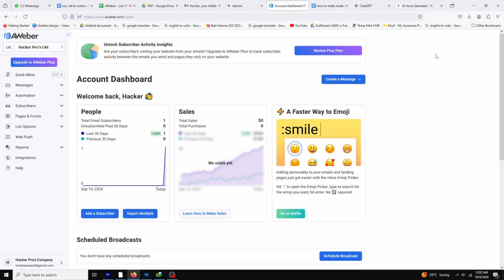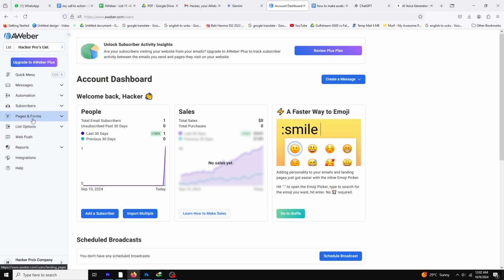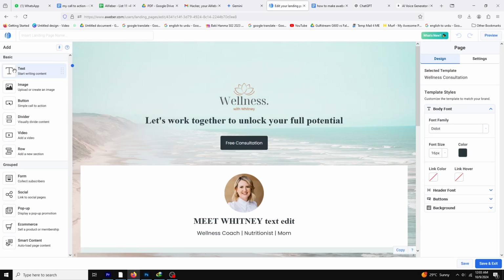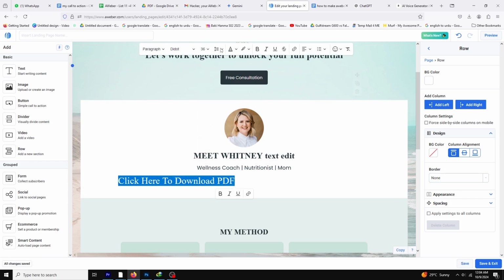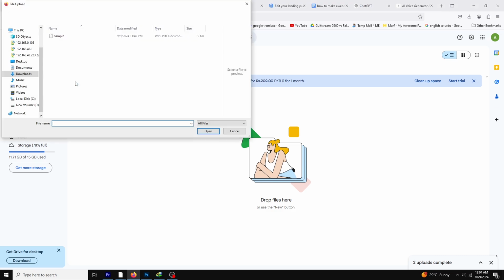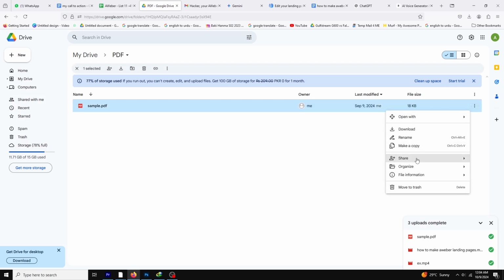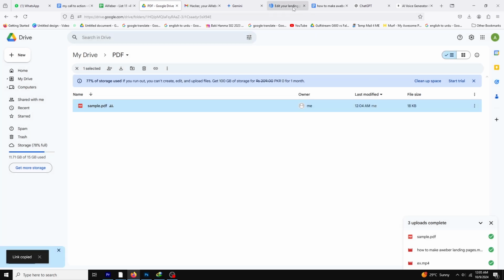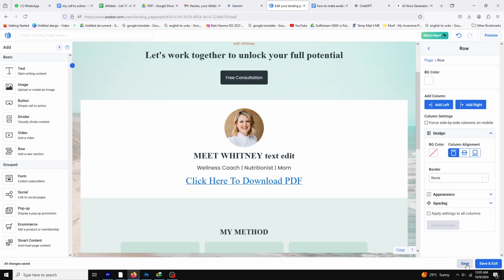How to Add a Pdf in AWeber Landing Page (Step by Step)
How to Add a Pdf in AWeber Landing Page

In this video, we’ll walk you through a step-by-step tutorial on how to add a PDF to an AWeber landing page. Start by navigating to the Pages and Forms section, then edit an existing landing page. We’ll show you how to upload your PDF to Google Drive and insert the link into your AWeber landing page.

Adding PDFs to AWeber Landing Pages
How to Upload Files to AWeber
Step-by-Step Guide to AWeber Landing Page Links